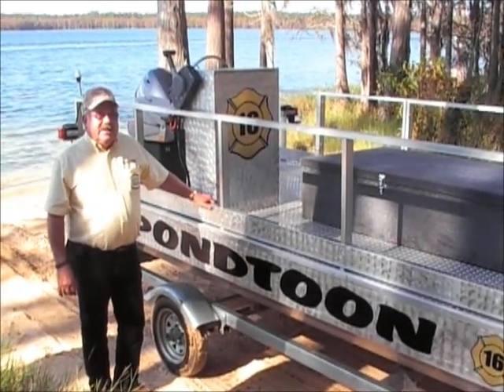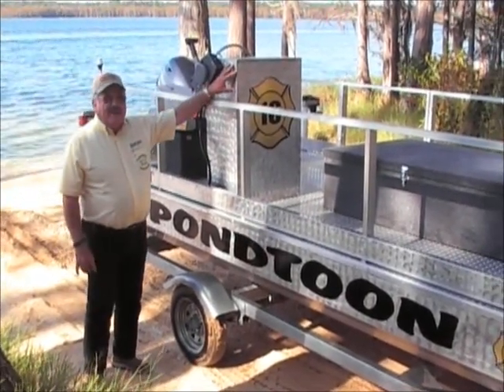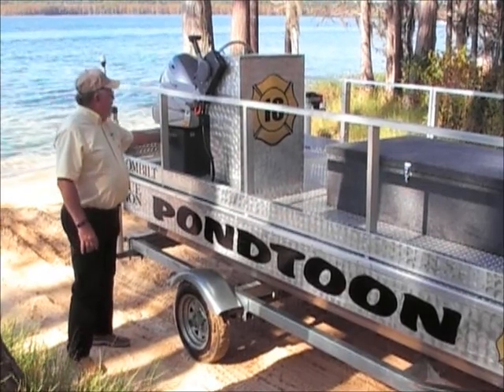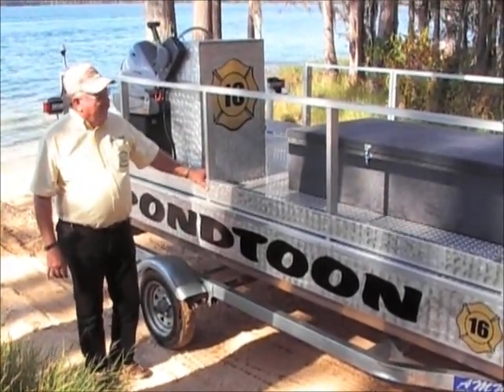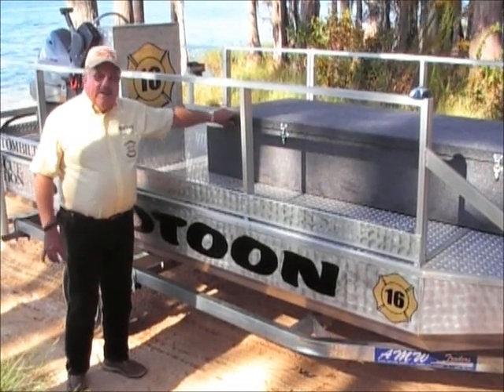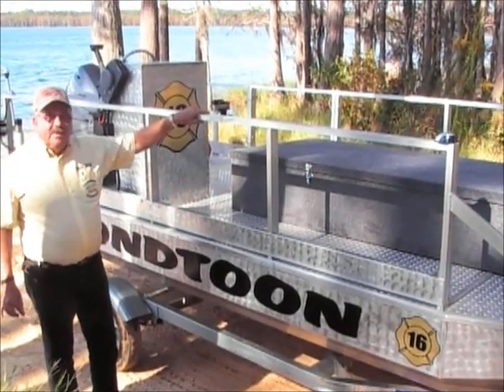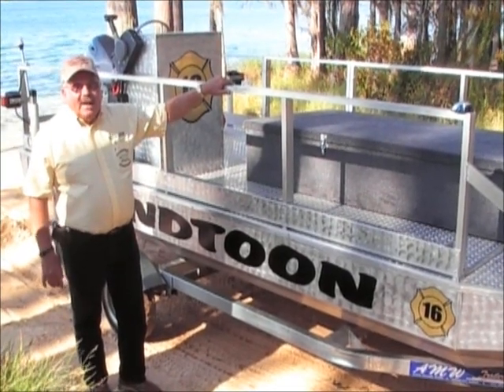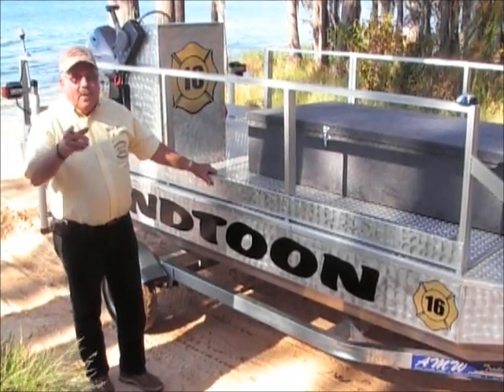Rescue Edition 2 | Pondtoon